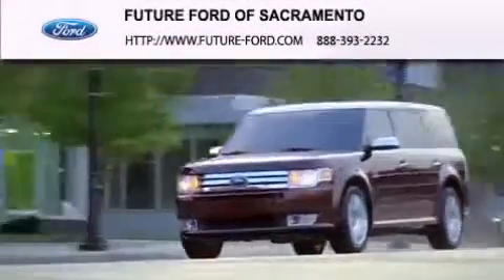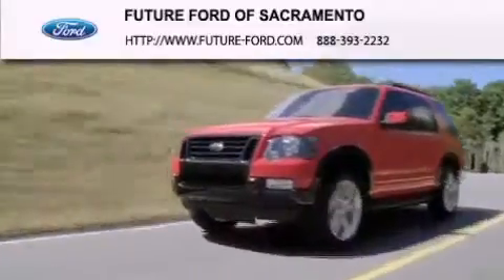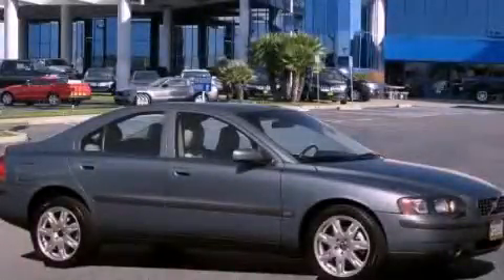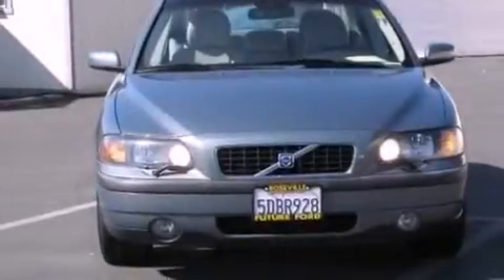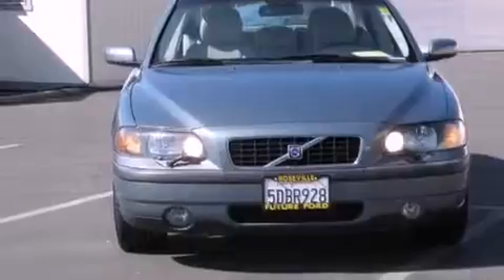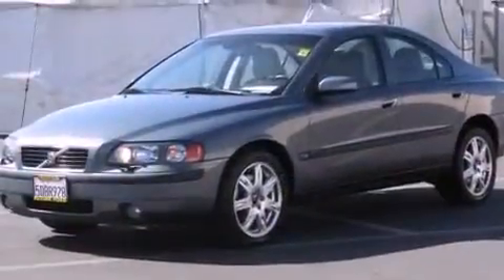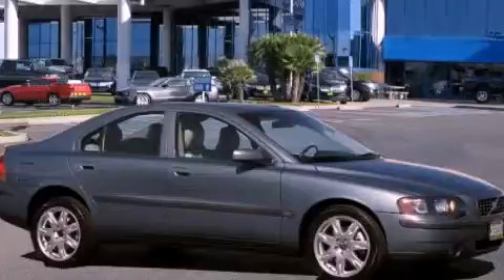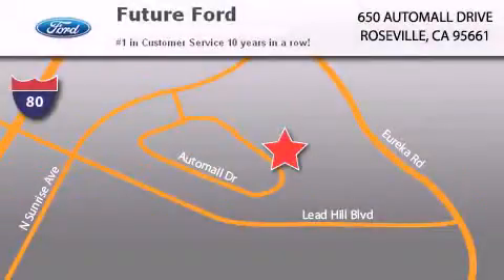2004 Volvo S60 Sacramento CA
Year : 2004

 Make : Volvo

 Model : S60

 Engine : Low-Pressure Turbo Gas I5 2.5L/153

 Trans . : Automatic

 Exterior : Nautic Blue Metallic

 Miles : 96,661

 Future Ford

 650 Automall Drive

 Preowned 2004 Volvo S60 Roseville CA